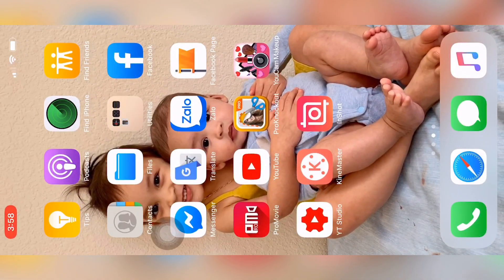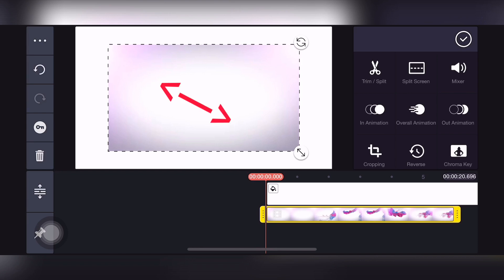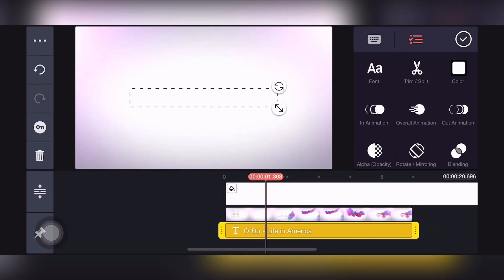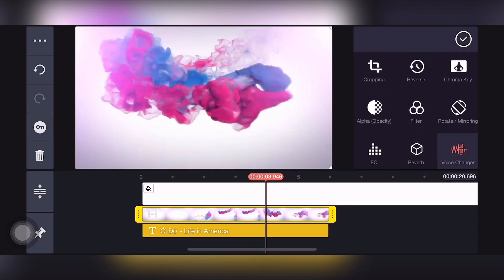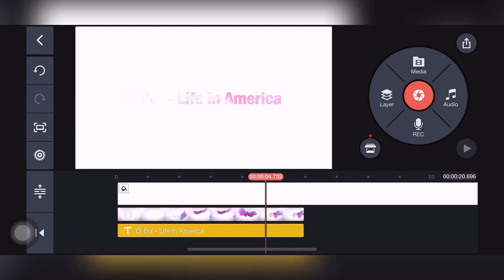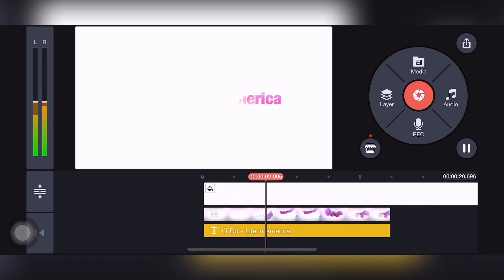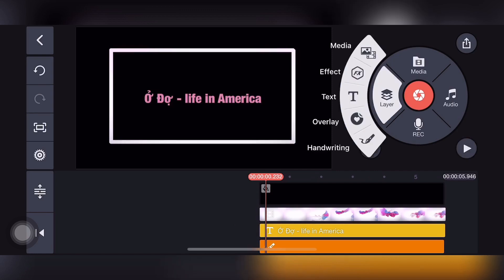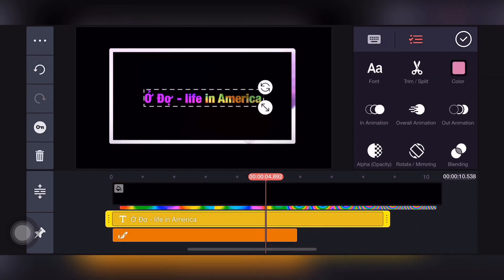CÁCH TẠO HIỆU ỨNG INTRO CHỮ & KHUNG VIỀN NHIỀU MÀU CHUYỂN ĐỘNG | COLORFUL MOVING TEXT & BORDER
Chào mừng các bạn đã đến với Ở Đợ - life in America
trong video này mình sẽ hướng dẫn các bạn cách tạo một hiệu ứng intro đơn giản mà cực kỳ ấn tượng bằng khung viền và chữ nhiều màu sắc chuyển  động bên trong chỉ với vài thao tác cơ bản bằng ứng dụng Kinemaster trên điện thoại di động nhé!